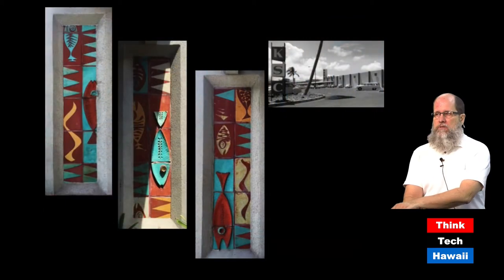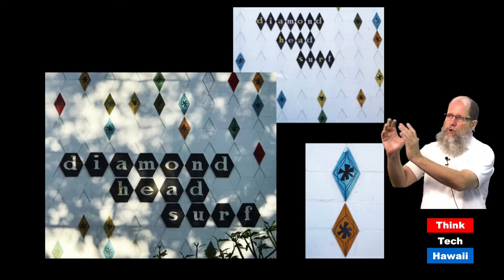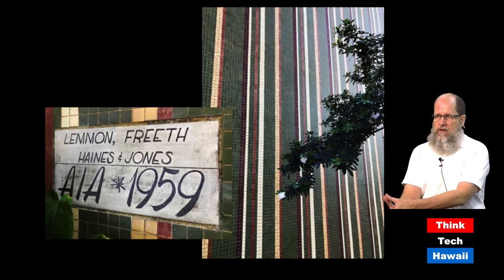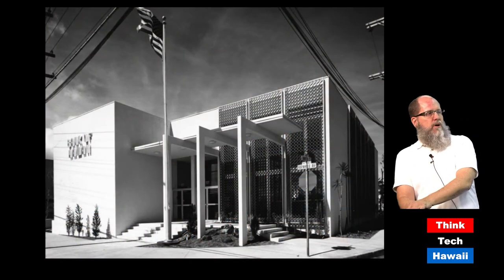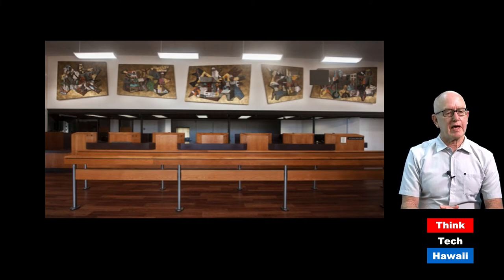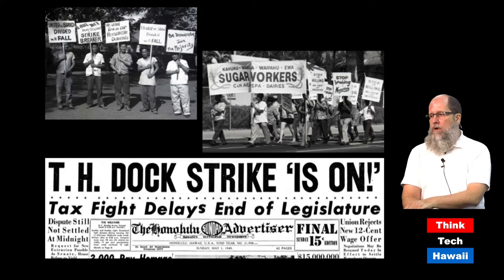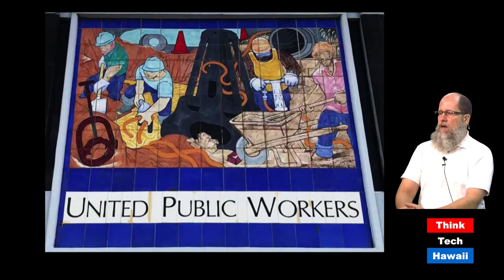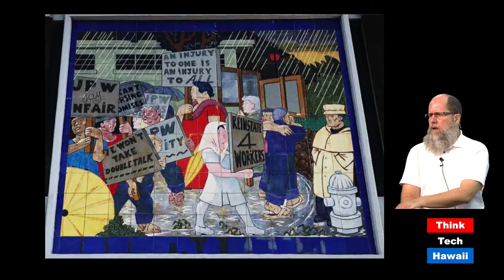Mid Century Public Ceramic Art (Docomomo Hawaii)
Works by John Enomoto, Jean Charlot, and Others.  Decoration by ceramic tiles was popular for Hawaii buildings in the middle of the 20th century. Ceramic art appeared on many types of structures, from modest apartment buildings to more upscale and expensive settings. The works of two artists in particular who were active in this field will be shown and explained: John Enomoto and Jean Charlot, focusing on three outstanding examples they created.

The host for this episode is Desoto Brown. The guest for this episode is John B. Williams.